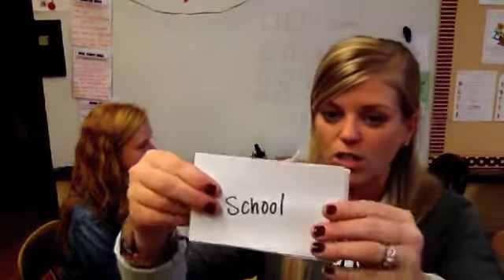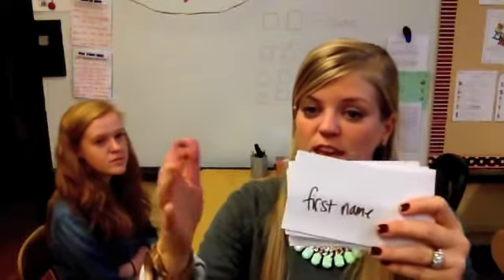Video Tutorial for Running Advanced Fluency Programs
Video Tutorial for Running Advanced Fluency Programs by theautismhelper.com. Great for children with autism!